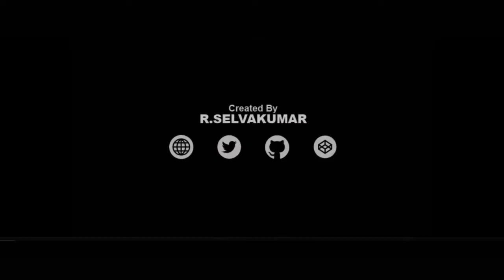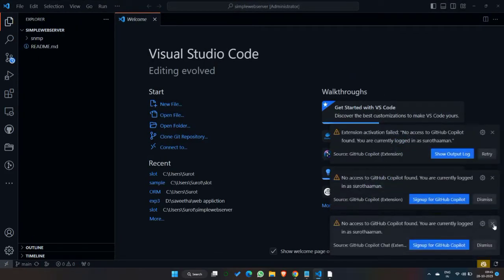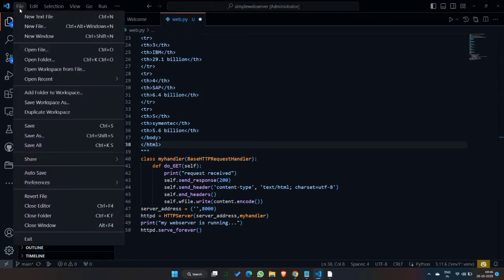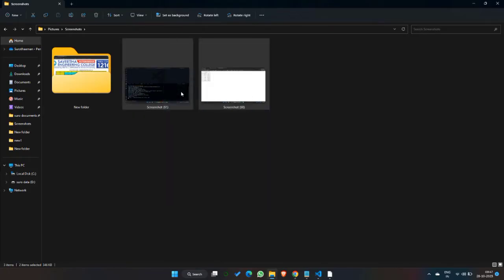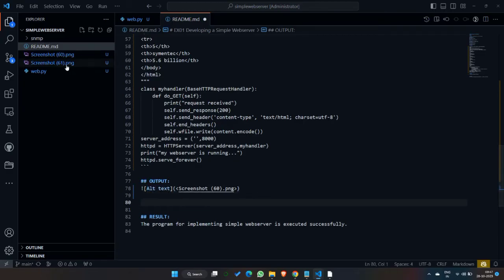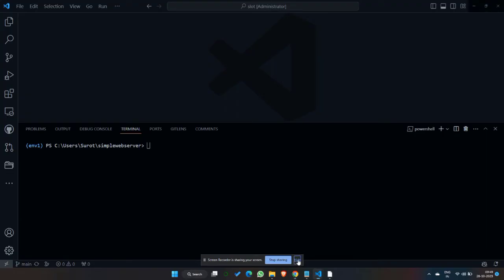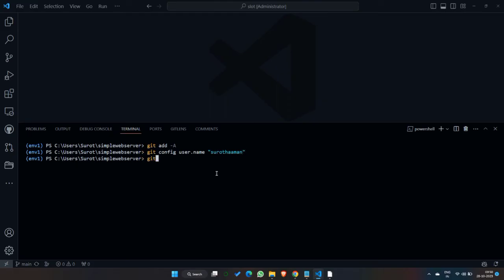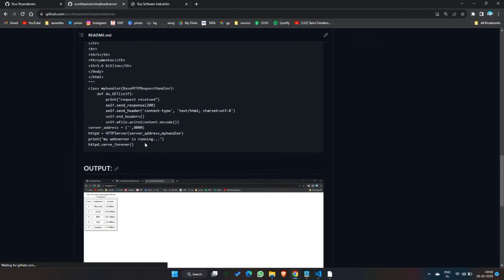Ex01 Simple Webserver VS Code